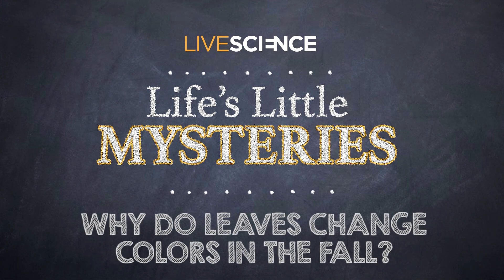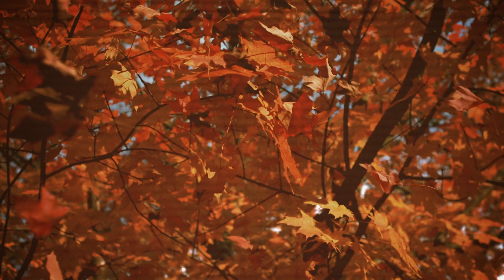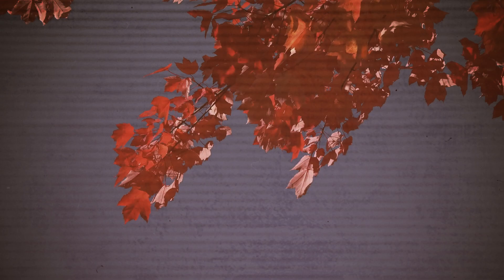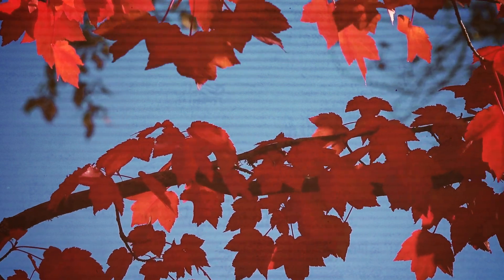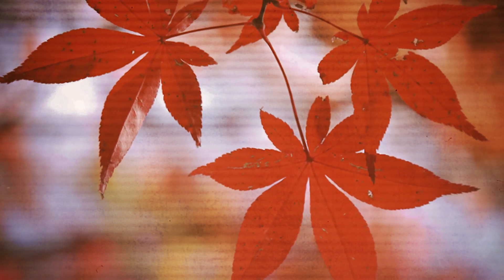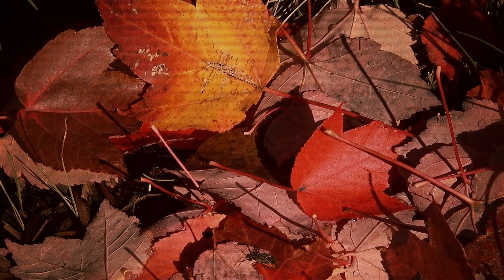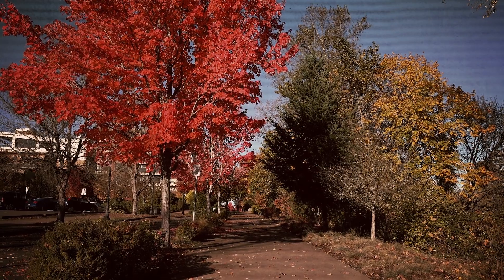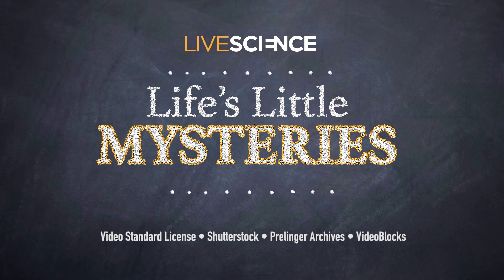Why Do Leaves Change Colors in the Fall?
For years, scientists have studied how leaves prepare for the annual show of fall color. The molecules behind bright yellows and oranges are well understood, but brilliant reds remain a bit of a mystery.